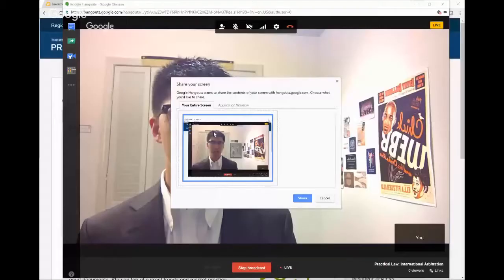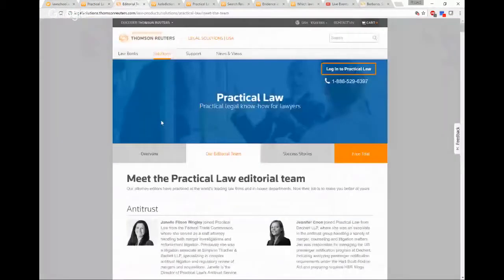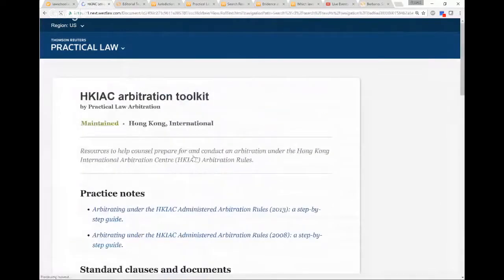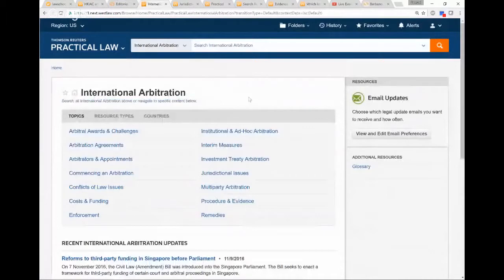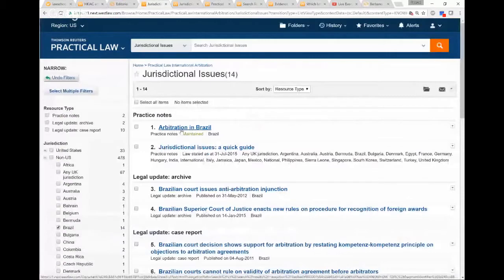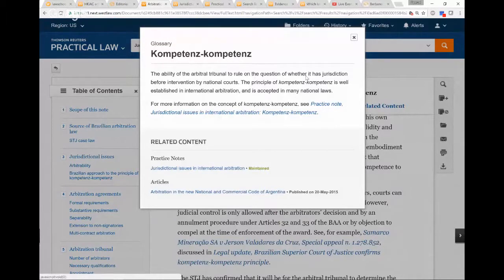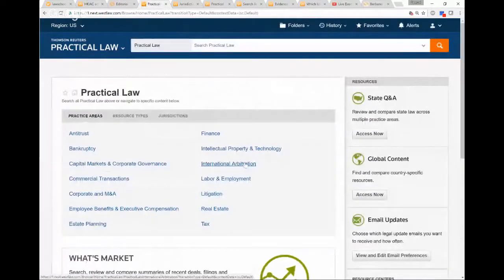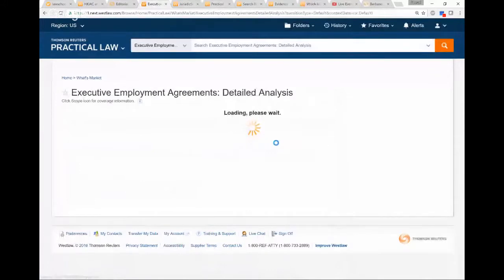Practical Law: International Arbitration